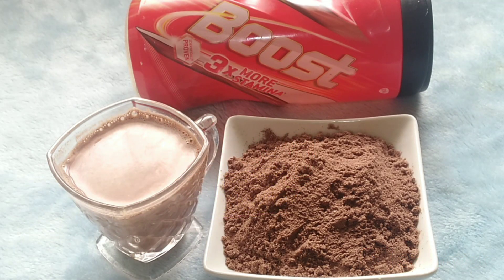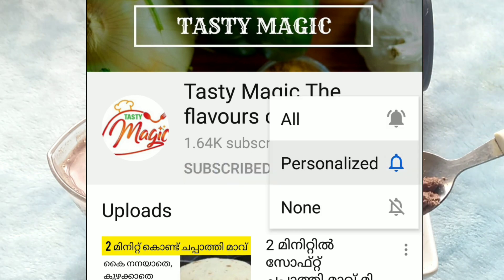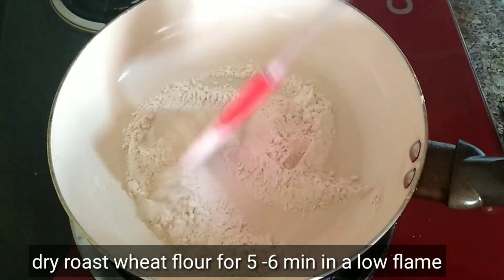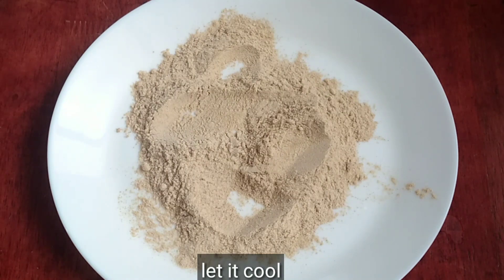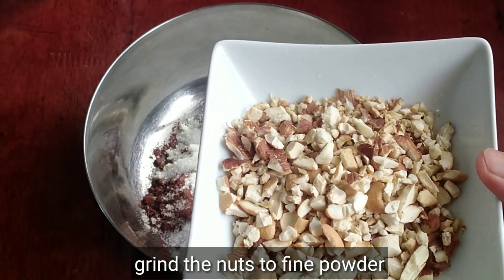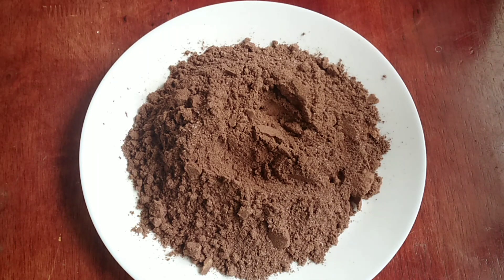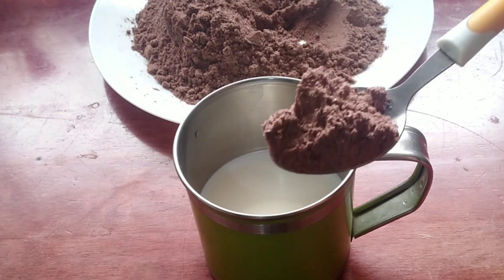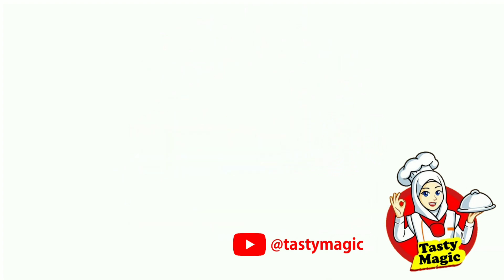Boost വീട്ടിൽ വളരെ എളുപ്പത്തിൽ ഉണ്ടാക്കാം //homemade boost recipe//healthy drink